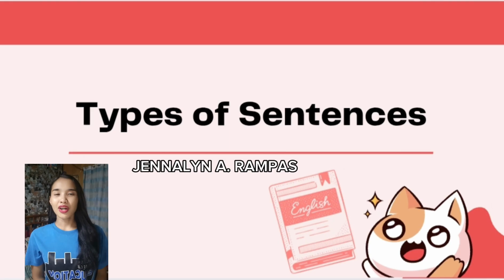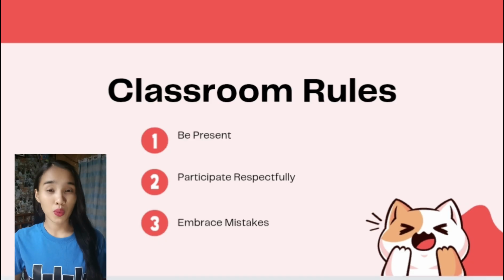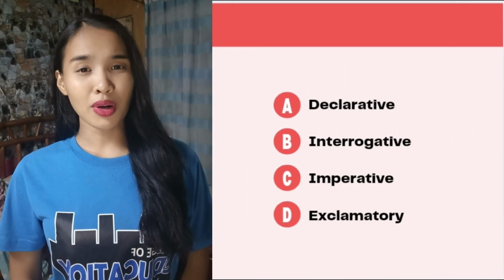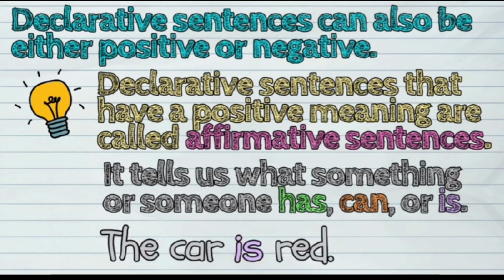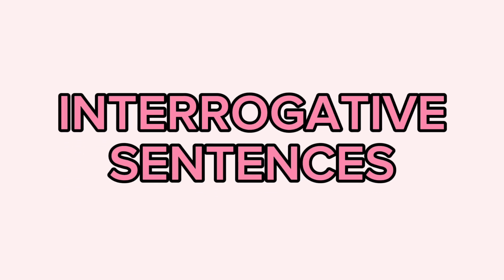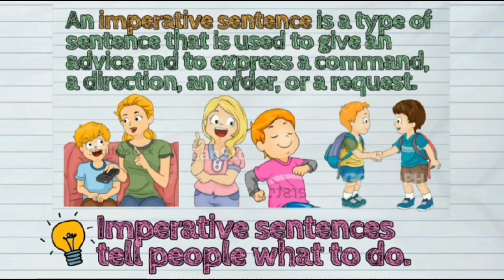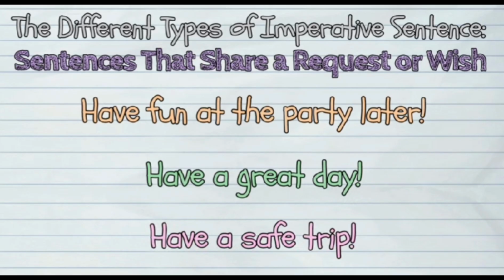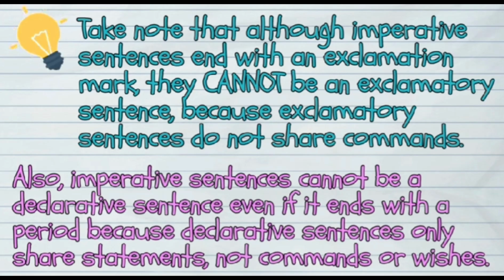4 TYPES OF SENTENCES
Greetings: Good day everyone. I hope you all had a fantastic start to your day today. So please find your seats quickly and quietly. We have a fun, focused lesson planned today that will make your writing much more interesting.

Okay. So, today we are diving into something you use every single time you speak, write a text or craft an essay- the sentence, of course. So think of sentences as building blocks of language. However, Just like building blocks, not all blocks are used for the same thing. Some state facts, some ask questions, some give orders and some show huge emotion. So, by the end of this class, you will be a master at identifying and using the 4 main types of sentences.

 Okay. So there are 4 primary types of sentences and each one has a different purpose and usually ends with a specific type of punctuation. Okay, so now let’s read them out.

 We have 4 types of sentences, which are the;
• Declarative
• Interrogative
• Imperative
•  Exclamatory sentences.
 Now we’re going to tackle the difference between the 4 types of sentences, how they function and what are their jobs.

So now let’s start the discussion with a declarative sentence. So, coming from the
word declarative, which means declare.
 So this sentence’s purpose is to declare or state a fact or idea or an opinion.
 So it ends with a period.
So basically, in a declarative sentence, the subject generally precedes the verb and it always ends with a period.
For instance, the sentence he jumps, the word he serves as the subject. The word jumps serves as a verb. So, as you can see in this sentence, it has a period at the end
Declarative sentences can also be either positive or negative. So declarative sentences that have a positive meaning are called affirmative sentences. So basically
• it tells us what something or someone has, can or is.
• For instance, the car is red.
On the other hand, declarative sentences that have a negative meaning are called negative sentences. So basically;
• It tells us what something does not have, cannot do or is not.
• For example, the car is not red.

 Okay, so, now that you have learned the declarative sentence, let’s now talk about the interrogative sentences.
The today’s question is: what are interrogative sentences? Interrogative sentences purpose is to interrogate or ask a question. It usually ends with a question mark, For example: what time is it or did you finish the reading?
 An interrogative sentence is a type of sentence that asks a direct question. So basically, interrogative sentences allows us to request information and engage in an interesting conversation. So this type of sentence also requires an answer.
Now let us proceed with the imperative sentences. An imperative sentence is a type of sentence that is used to give an advice and express a command, a direction, an order or a request. So this type of sentences tells people what to do. Imperative sentences end with a period, but sometimes they may also end with an exclamation point.

 So there are different types of imperative sentences. The first one is the sentences that give instruction or an advice. For examples: switch off your mobile phones when you enter the room, Preheat the oven. Take the cookies out when they are golden.

The second one is the sentences that offer an invitation. For examples, Please come to my birthday party, Join us for dinner tonight, Come with me.

 Third is the sentences that share a request or wish, For example, Have fun at the party later, Have a great day, Have a safe trip.

Now let’s discuss the exclamatory sentences. An exclamatory sentence is a type of sentence that conveys strong emotion or excitement, so it is punctuated at the end with an exclamation mark.

The function of this type of sentence is to express our personal and intensified assessment of the situation.

 So the great emotions that we usually convey are excitement, surprise, fear and anger.

For example, we won. This sentence conveys happiness.
My sister is coming home. This sentence conveys excitement

 And you are late. This sentence conveys anger.

On the other hand, take note that although imperative sentences ends with an exclamation mark, they cannot be an exclamatory sentence, because exclamatory sentences do not share commands. Also, imperative sentences cannot be a declarative sentence, even if it ends with a period, because declarative sentences only share statements, not commands or wishes.

So why is it important for you to learn the different types of sentences? When we know how to use different kinds of sentences we can talk better with our friends and family. It’s like having different tools to use when we talk.